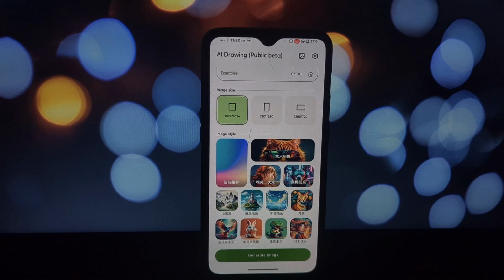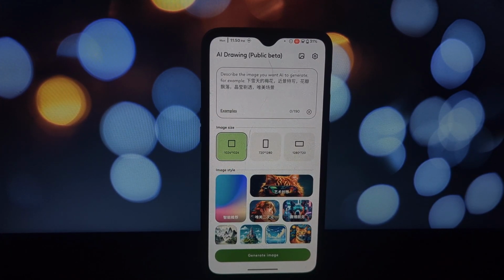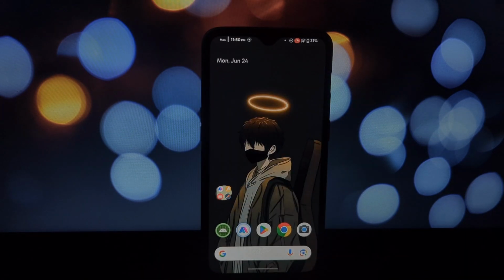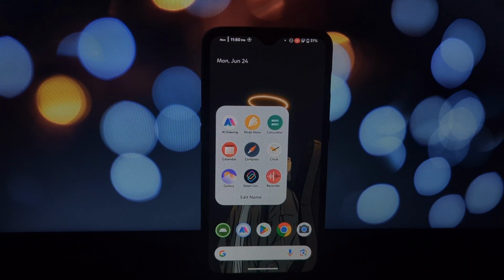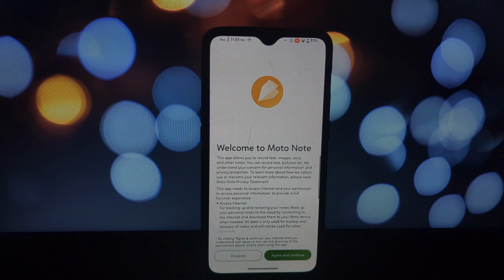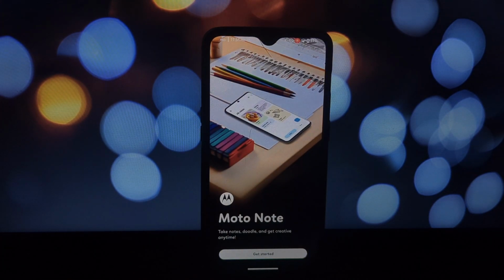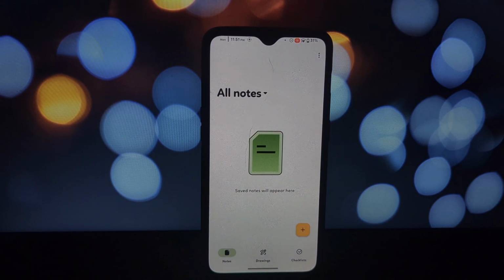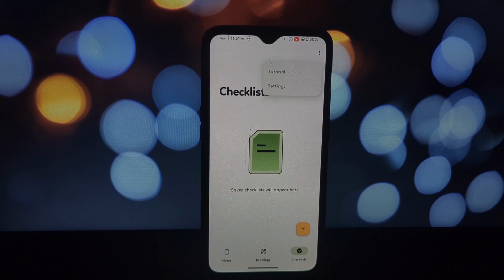Magisk Module for Moto Features on Non-Motorola Phones (Android 12+)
Miss those iconic Moto features on your Android phone? Motify brings them back! This video reviews Motify 2.0, the latest update to the popular Magisk module that lets you enjoy Moto apps like AI Drawing, Moto Icons, and more on any Android 10+ device. We cover the new features, fixes, and our overall impressions. Installation video linked below!